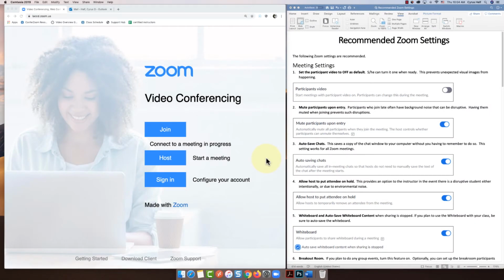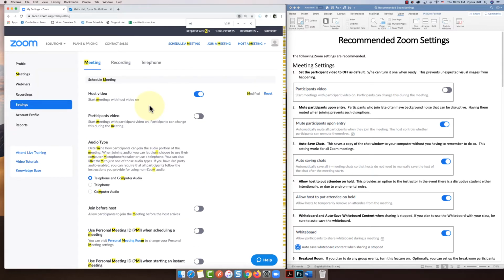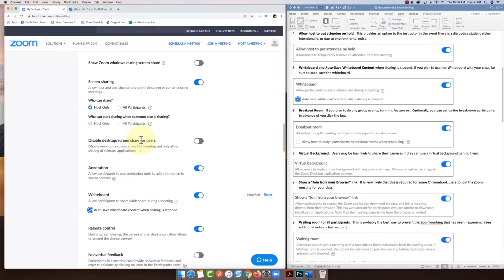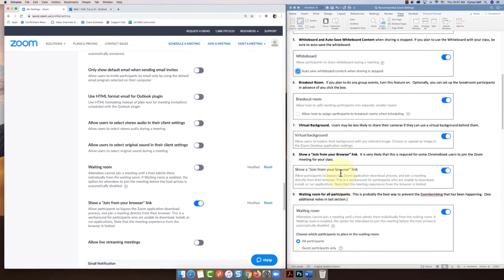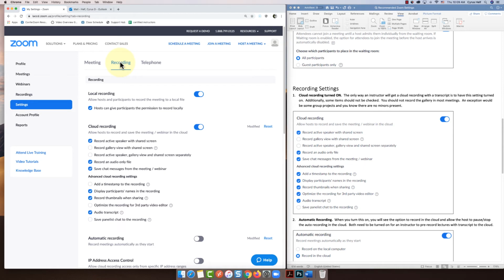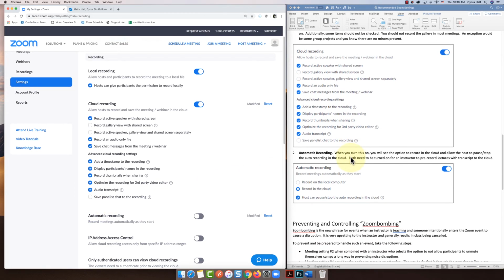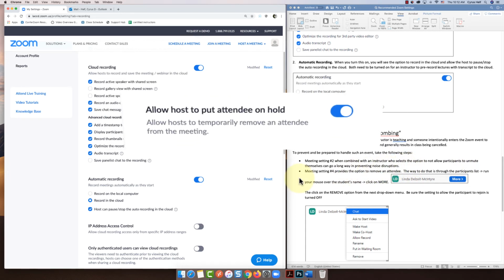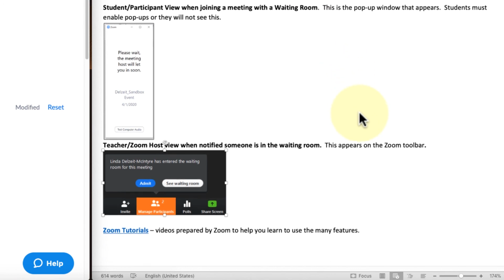Recommended Zoom Settings for Teachers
The LACCD Zoom Recommendations - April 2nd, 2020